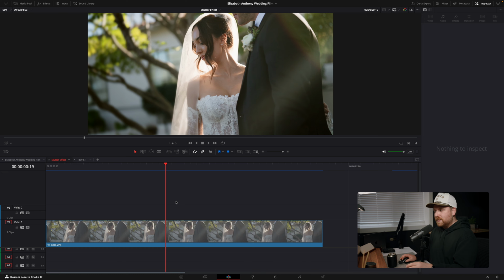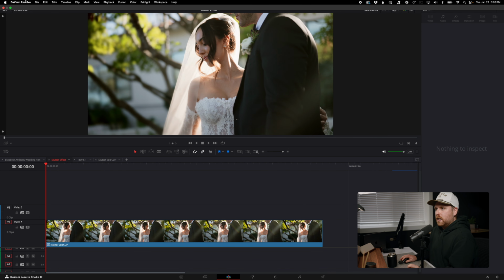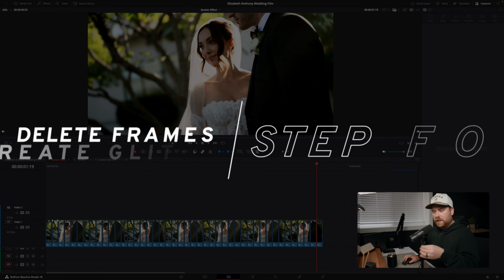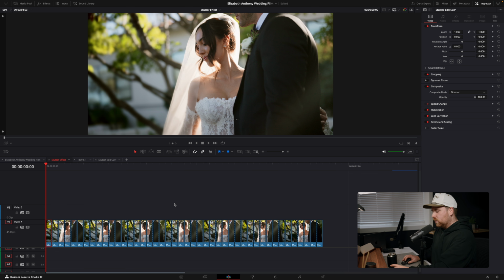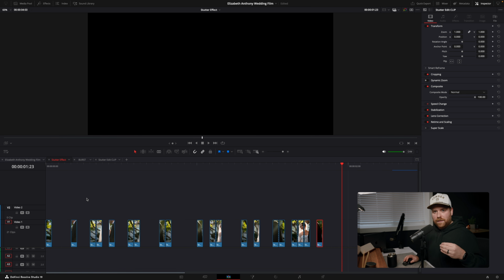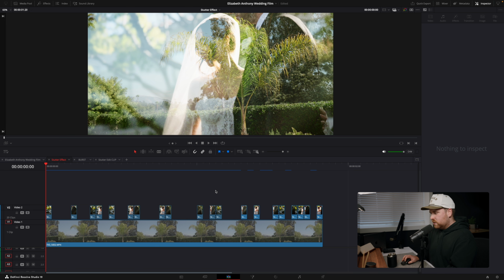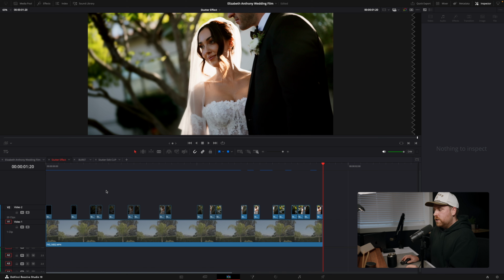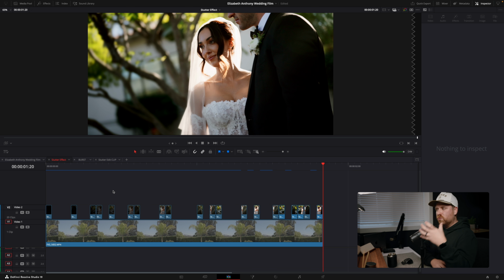easy glitchy footage effect in Davinci Resolve (no plugins needed!)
CAMERAS I USE:
Primary Video Camera
Primary Photo Camera
Backup Camera

LENSES I USE:
Primary Lens for my R3/R6
Primary Lens for my FX3
Telephoto/Macro Lens for FX3
Canon 35mm f/1.4
Canon 85mm f/1.4
Canon 16-35mm f/2.8

AUDIO:
Primary Mic
Lav Mics
Extra Vlog Mic
Portable Recorder

BAGS:
Main Camera Bag
Sling Camera Bag

ACCESSORIES:
Rugged Memory Card Case
Travel Tripod
Portable LED Light
Canon Speedlight
Nato Clamp Monitor Mount
Cold Shoe Monitor Mount
ND Filters
Travel SSD Drives I LOVE
R3 Memory Cards
V90 Cards for Sony FX3
FX3 Cage